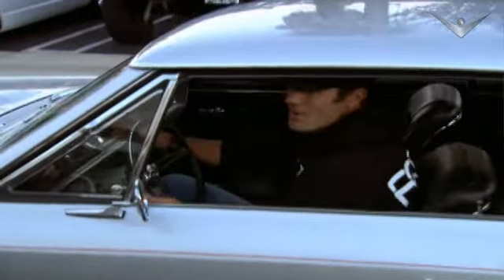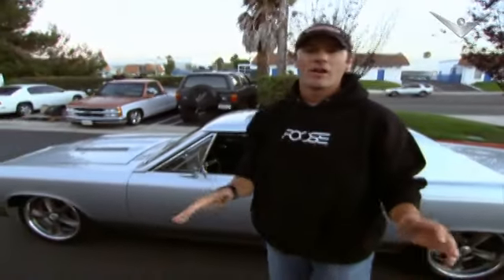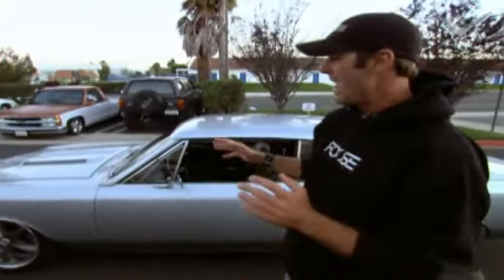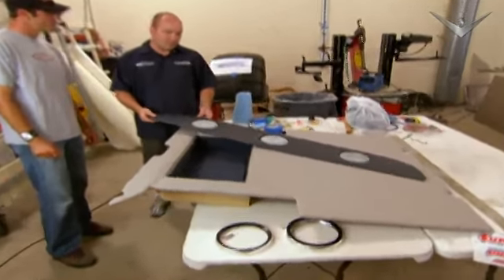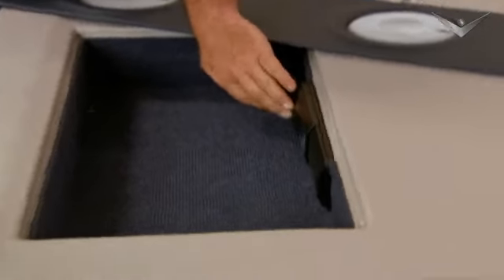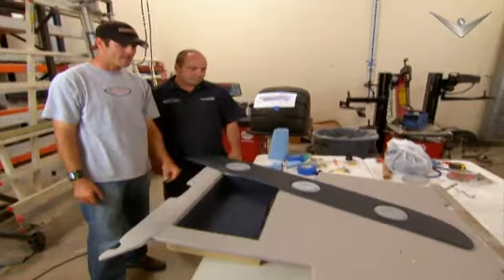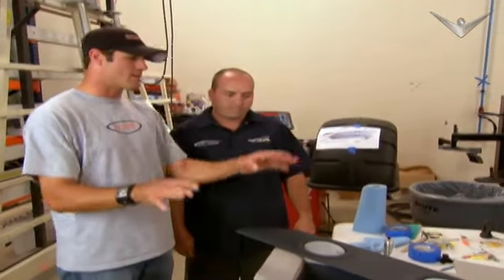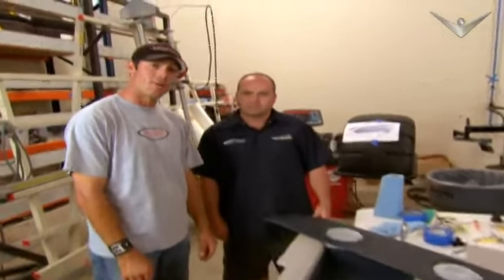'63 Chevy Nova Custom Stereo | Overhaulin'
This '63 Chevy Nova gets jazzed-up with a new stereo system.

For more videos like this and to learn more about VELOCITY,